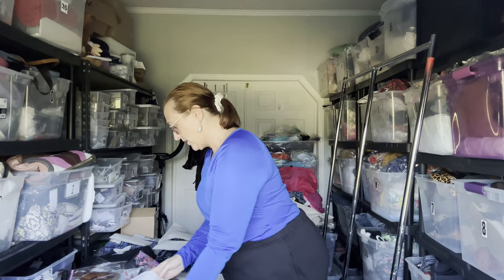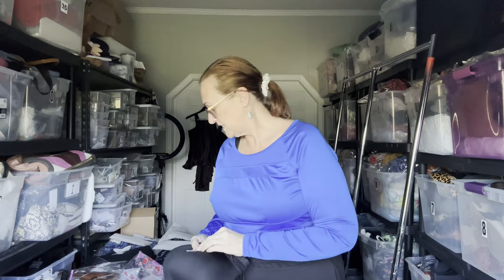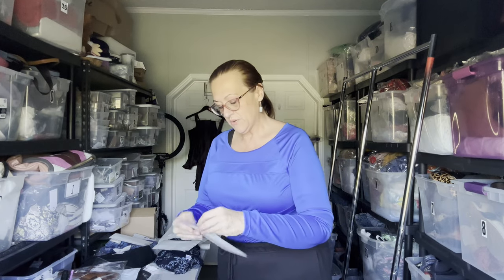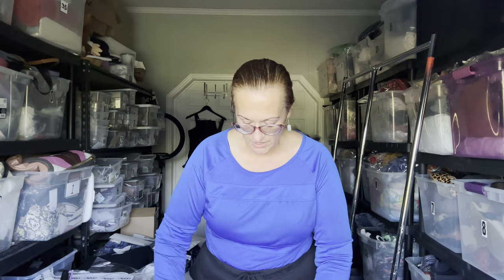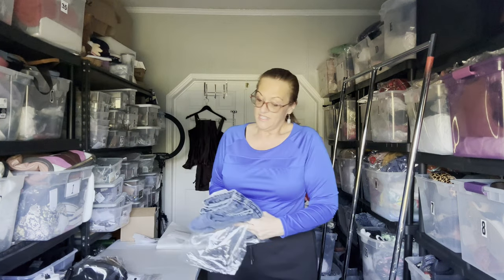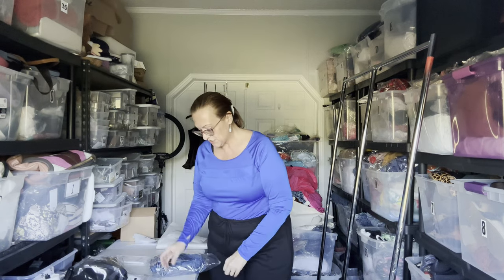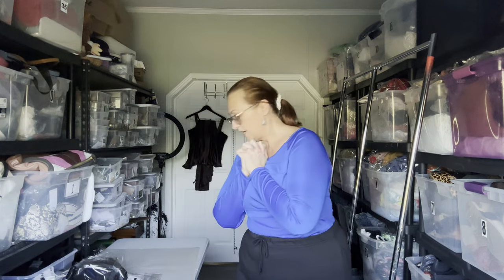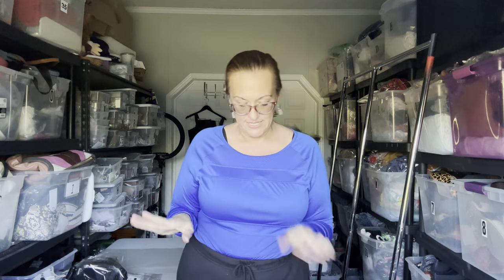8 Piece Weekend Sales | Poshmark, Ebay Reseller Sales Tips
Check out my 8 piece weekend sales on Poshmark and eBay! As a reseller, I share my top finds and sales from the weekend to inspire and motivate other resellers. If you're looking for tips and tricks on how to make sales on these platforms, this video is for you!

10x15 bags
10x13 Poly Mailers

Thanks